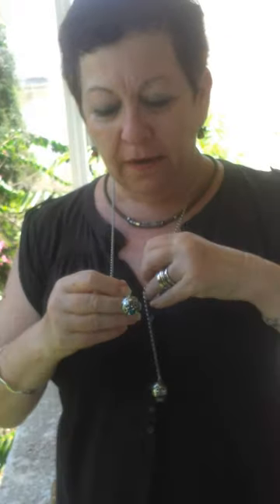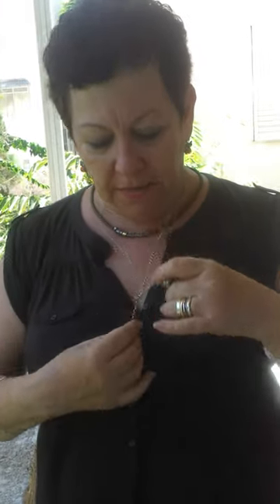How to use your filigree pomegranates necklace from Bluenoemi Jewelry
Pomegranate necklace Eilat stones
Lady's Silver necklace 925 FILIGREE PENDANTS SILVER POMEGRANATES NECKLACE set with eilat gemstones

about 85 cm sterling silver chain with 2 pomegranate pendants - each pomegranate size about 3 cm long x 2.2 cm width

Tie necklace very elegant bohemian jewel.

Collar de plata de ley con 2 colgantes de plata de filigrana de granadas

Argent collier d' Israel

Yemenite designed sterling silver necklace with Eilat stones.

Be amazed at the magnificence of this unique piece of jewellery art.

About the Pomegranate as a symbol

Exodus 28:33--34 directed that images of pomegranates be woven onto the hem of the me'il ("robe of the ephod"), a robe worn by the Hebrew High Priest.

Kings 7:13--22 describes pomegranates depicted on the capitals of the two pillars (Jachin and Boaz) which stood in front of the temple King Solomon built in Jerusalem.

It is said that Solomon designed his coronet based on the pomegranate's "crown" (calyx).
Jewish tradition teaches that the pomegranate is a symbol for righteousness, because it is said to have 613 seeds which corresponds with the 613 mitzvot or commandments of the Torah . For this reason and others, many Jews eat pomegranates on Rosh Hashanah.
However, the actual number of seeds varies with individual fruits.
It is also a symbol of fruitfulness.

The pomegranate is one of the few images which appear on ancient coins of Judea as a holy symbol, and today many Torah scrolls are stored while not in use with a pair of decorative hollow silver "pomegranates" (rimmonim) placed over the two upper scroll handles.

Some Jewish scholars believe that it was the pomegranate that was the forbidden fruit of the Garden of Eden.
Pomegranate is one of the Seven Species (Hebrew: ? ?, Shiv'at Ha-Minim), the types of fruits and grains enumerated in the Hebrew Bible (Deuteronomy 8:8) as being special products of the Land of Israel. About the filigree handwork in silver

About Filigree - Filigrana Filigree (formerly written filigrann or filigrane) is a jewel work of a delicate kind made with twisted threads usually of gold and silver or stitching of the same curvy motif.
It oftens suggests lace, and is most popular in French fashion decoration from 1660 to the present.
Filigree involves threads being soldered together to form an object and ajoure involves holes being punched, drilled, or cut through an existing piece of metal.
The word, which is usually derived from the Latin filum, thread, and granum, grain, is not found in Ducange, and is indeed of modern origin.

According to Prof. Skeat it is derived from the Spanish filigrana, from "filar", to spin, and grano, the grain or principal fibre of the material. Though filigree has become a special branch of jewel work in modern times, it was anciently part of the ordinary work of the jeweler.

Uses
The art may be said to consist in curling, twisting and plaiting fine pliable threads of metal, and uniting them at their points of contact with each other, and with the ground, by means of gold or silver solder and borax, by the help of the blowpipe. Small grains or beads of the same metals are often set in the eyes of volutes, on the junctions, or at intervals at which they will set off the wire-work effectively.
The more delicate work is generally protected by framework of stouter wire.

Brooches, crosses, earrings and other personal ornaments of modern filigree are generally surrounded and subdivided by bands of square or flat metal, giving consistency to the filling up, which would not otherwise keep its proper shape.

Bluenoemi Israeli Jewelry.
Bluenoemi   Jewish Gifts and Jewels. Judaica:
✅Etsy Shop
✅Bluenoemi at Amazon